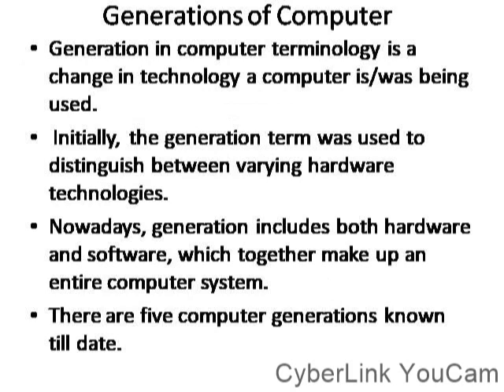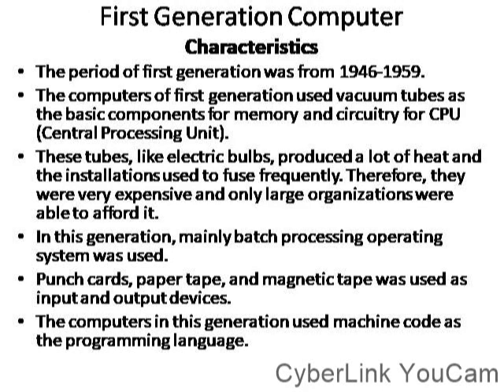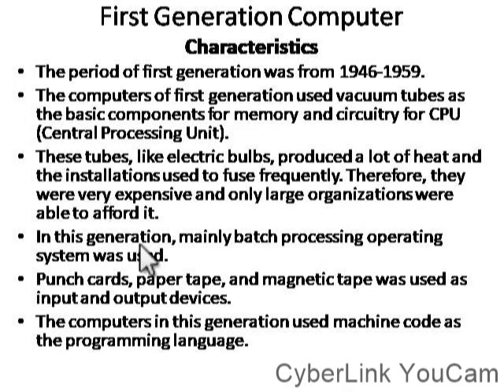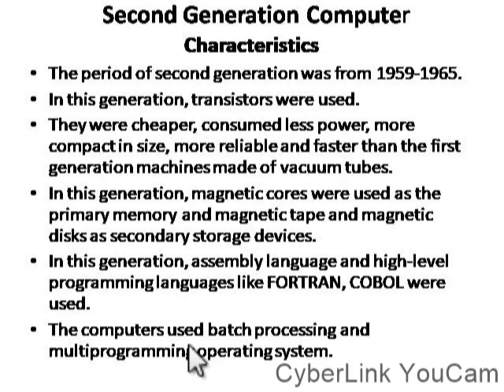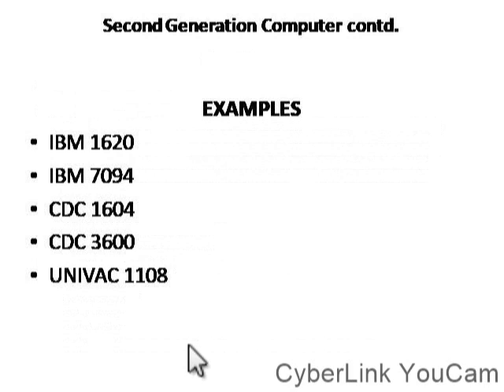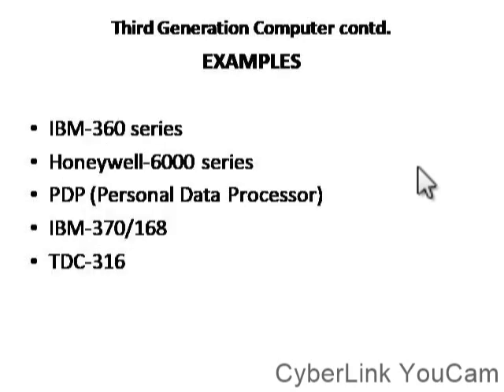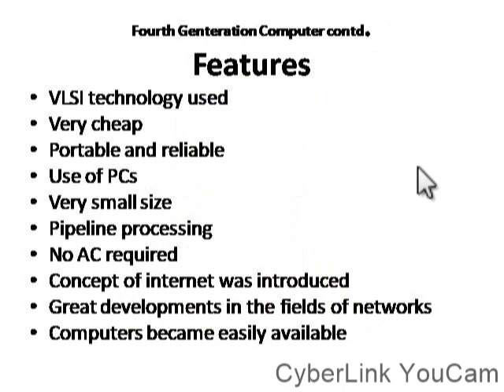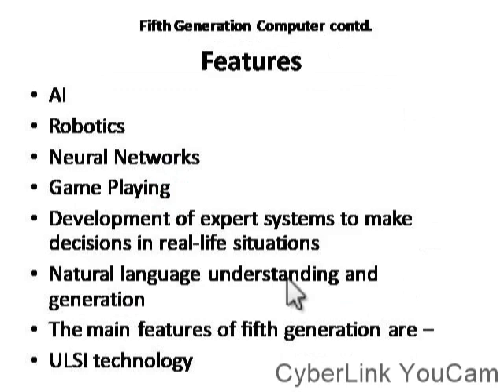DCA I SEM IT UNIT I PART III